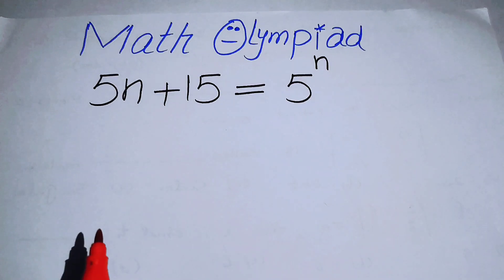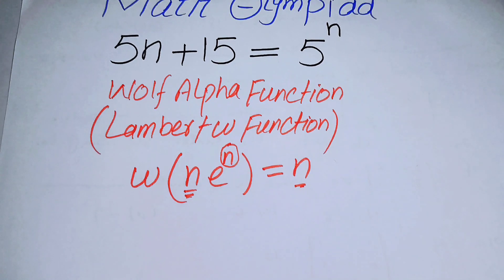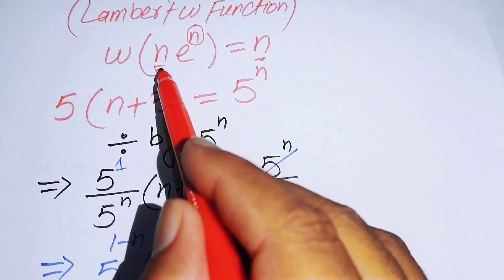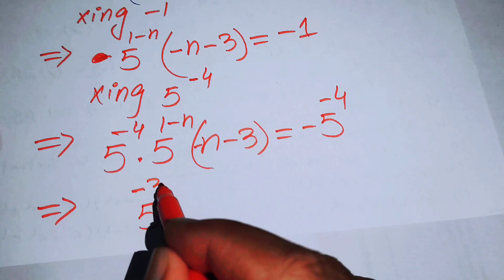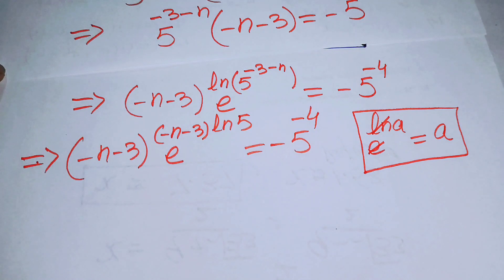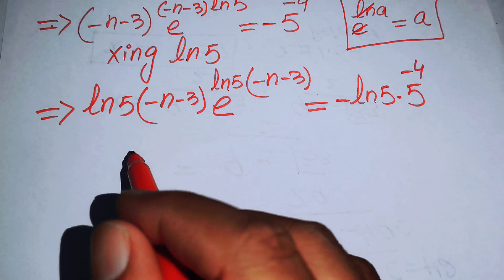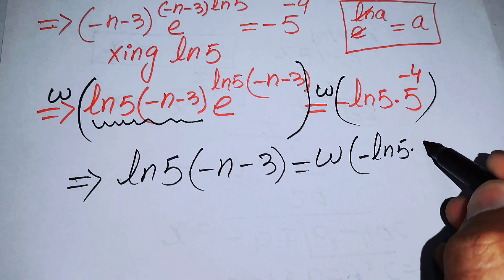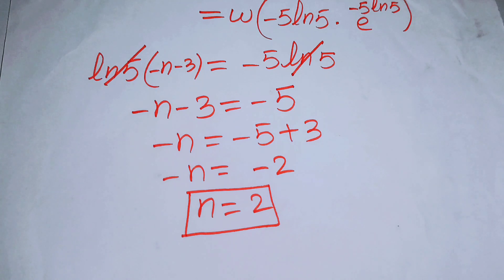A Good Math Olympiad Algebra Equation | Math Olympiad Questions | Beautiful Exponential Equation